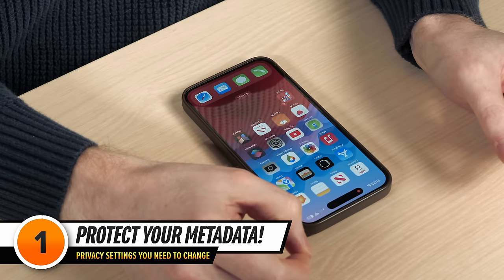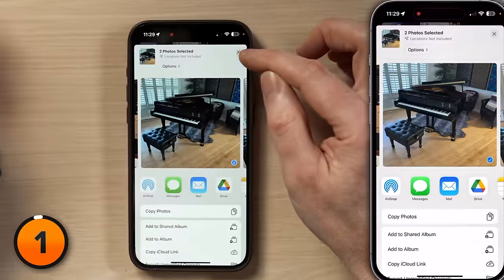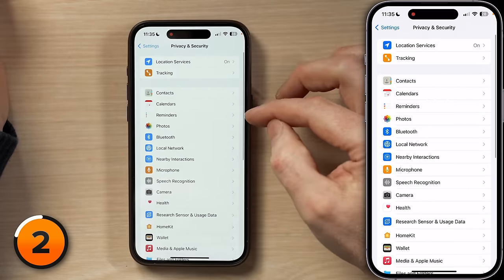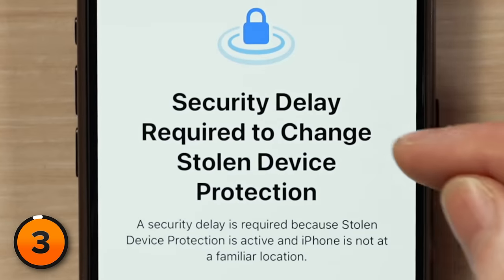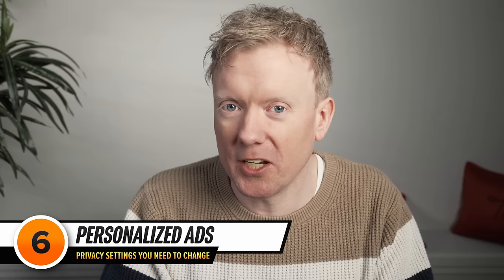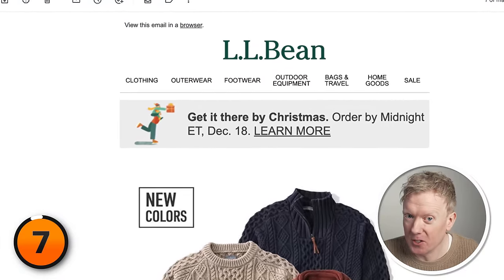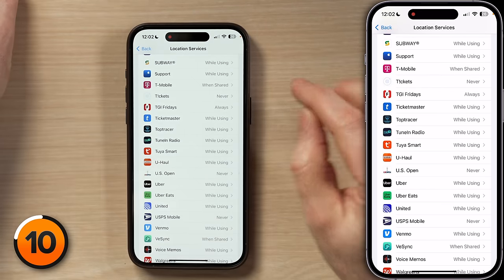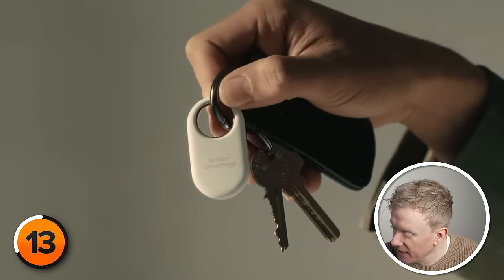12 Signs Your iPhone Is TRACKING You [2024]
David explains 11 NEW signs your iPhone is being tracked and how to stop them, starting with metadata in the Photos app, which could be betraying your precise location every time you share a photo.  We'll show you how to shut down hidden location tracking, choose which apps have access to all your sensitive photos, and a whole lot more practical advice to keep you safe.

We'll walk you through each step with clear advice about how to protect your personal information (and your actual iPhone, too)!

Timestamps:
0:00 Intro
0:05 Protect Your Metadata
2:16 Camera & Photo Access
4:44 Stolen iPhone Protection
6:19 Stop Asking To Track
7:24 iPhone & Watch Analytics
8:13 Personalized Ads
9:29 Protect Your Privacy In Emails
10:23 Contact Key Verification
11:20 Don't Trust Caller ID
11:40 Location Services
12:27 System Services
13:06 Clean Up Your Passwords
13:49 Anti-Tracking: Coming Soon!